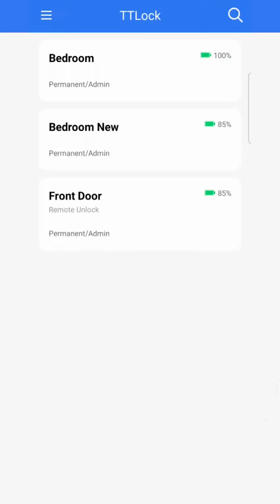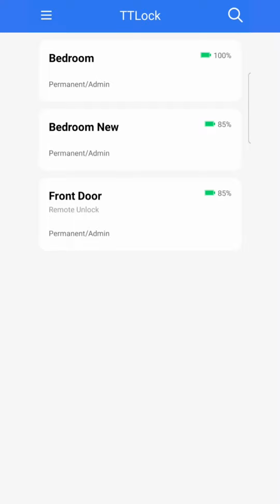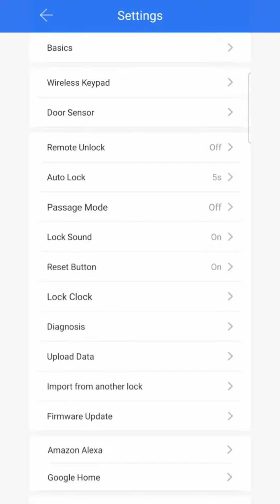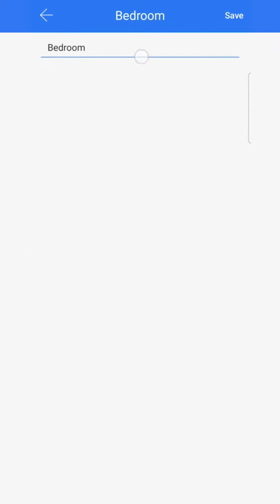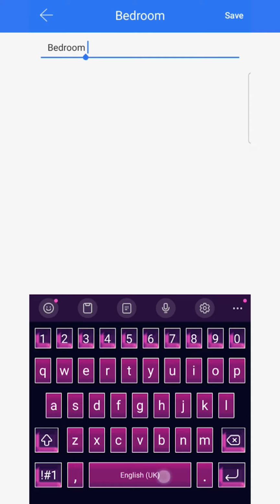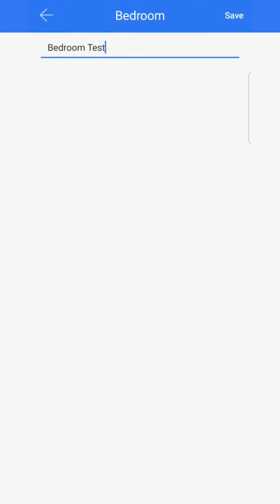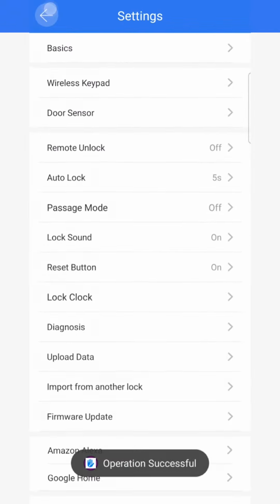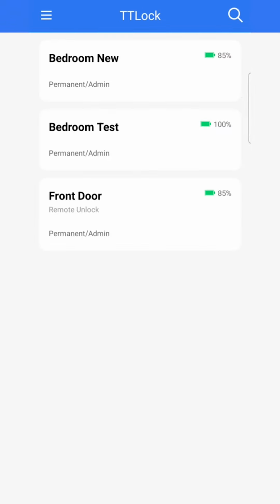How to Rename Simpled Lock in TTLock App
This week showing you how to change the name of your locks.

You will want to know how to do this if you have multiple Simpled locks installed which will allow you to differentiate between which lock has been opened and when.

Have a Simple life with Simpled.